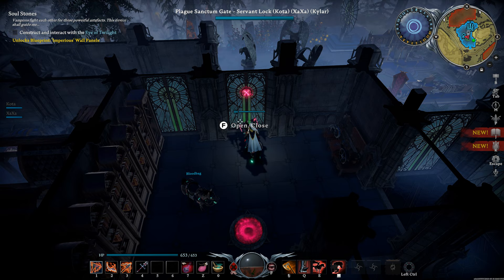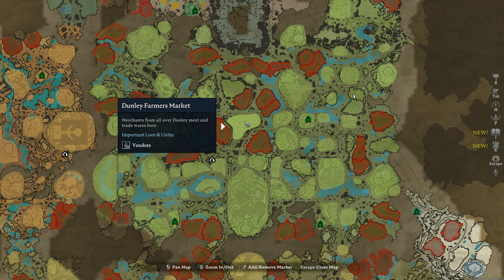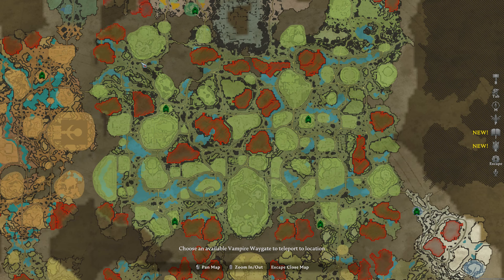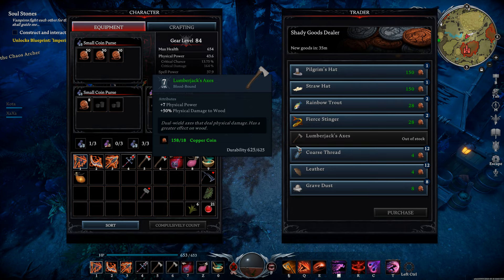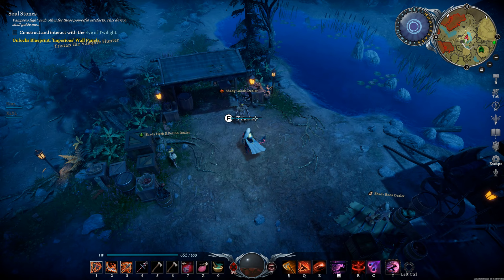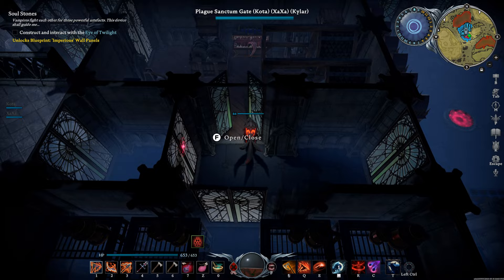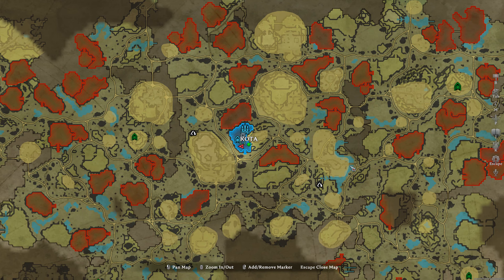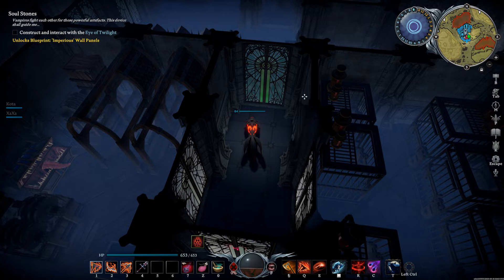How to turn your Copper coins into Silver Coins in V Rising - Gloomrot Tips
In this video, I'll show you how to turn Copper Coins into Silver Coins. This can help boost your mid-game progression speed by utilizing your over-abundant Copper coins that you no longer need.